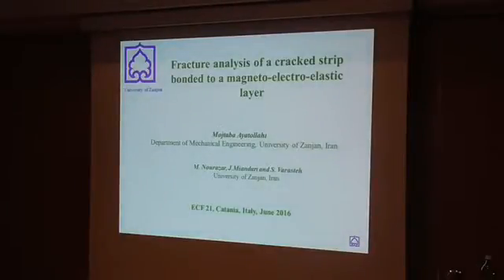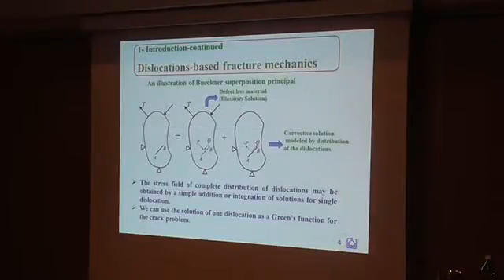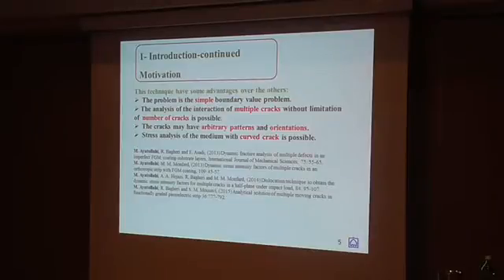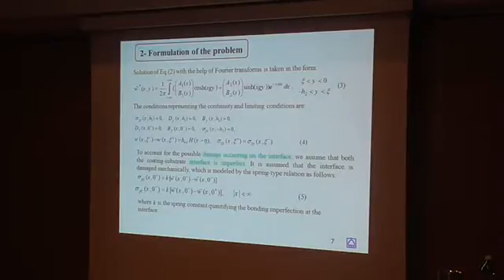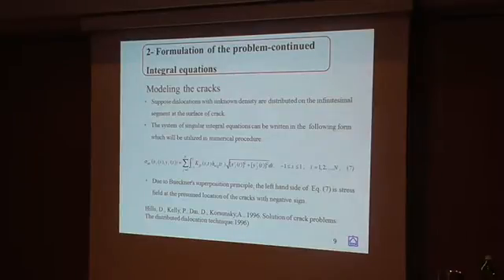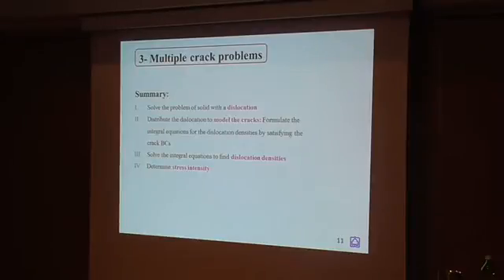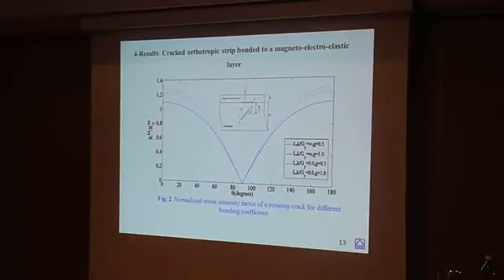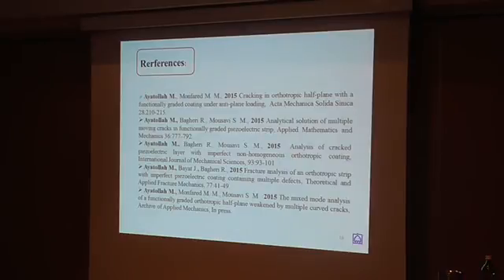Fracture analysis of a cracked orthotropic strip bonded to a magneto electro elastic layer